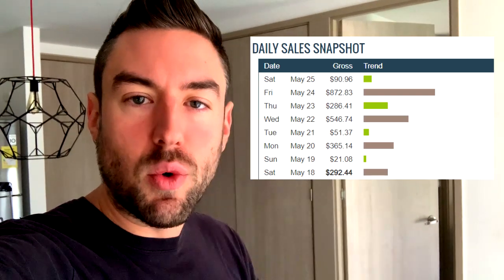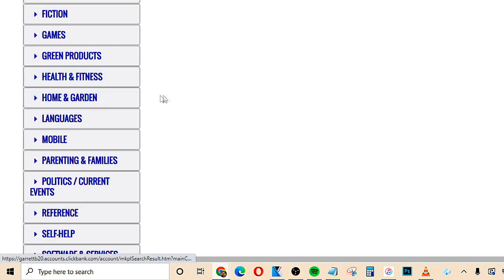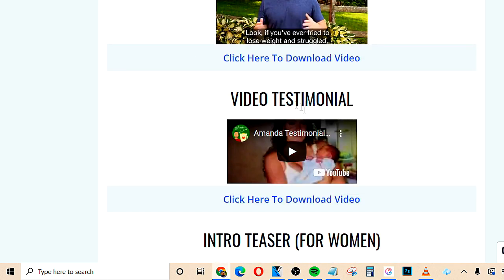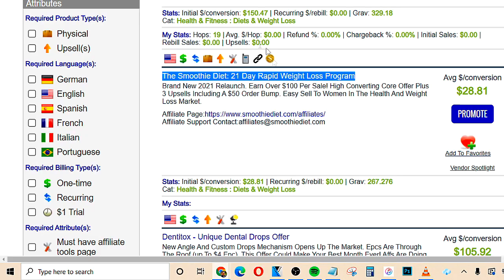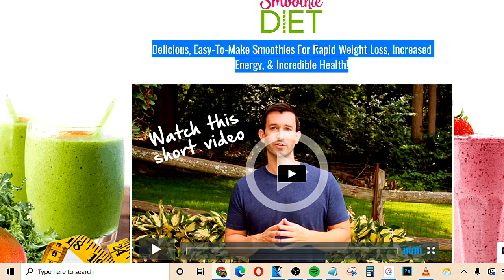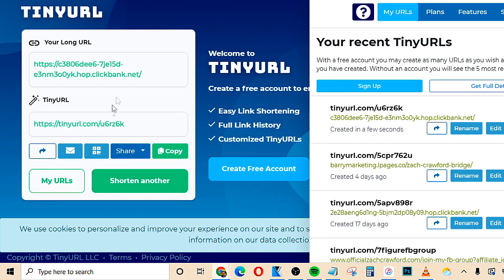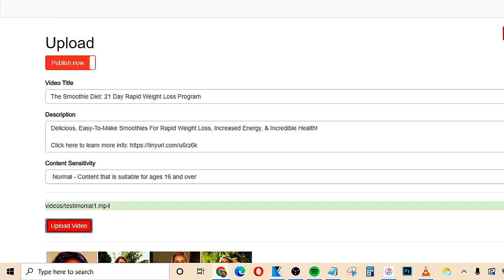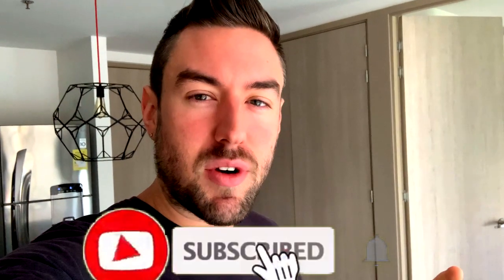The Fastest Way To Make Money On Clickbank! (EASY Method)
Fastest Way To Make Money On Clickbank

► About This Video:

If you’re looking for the fastest way to make money on clickbank with EASY traffic, this video is for you. In this clickbank 2024 tutorial, I’ll reveal the best way to make money on clickbank with EASY traffic so by the end of the video, you’ll know exactly what to do.

►  Steps:

Go to the marketplace on Clickbank.com

Choose a niche such as health and fitness, e-business & e-marketing & self help

Find a clickbank offer that has a video on the Digital page.

Download that video to your computer.

Go to bitchute.com & sign up for a EASY account.

Click to upload a new video.

Go to Clickbank and copy the headline of the product on Clickbank and put it in the title

Go to Clickbank & open Sales Page

 Copy the text from the page and put it in the description of video.

Add CTA to description.

Get your Digital link from Clickbank

Take Digital link & shorten with tinyurl

Go back to Digital resource page and find an image

Upload video

Repeat daily & watch the $$$ roll in :)